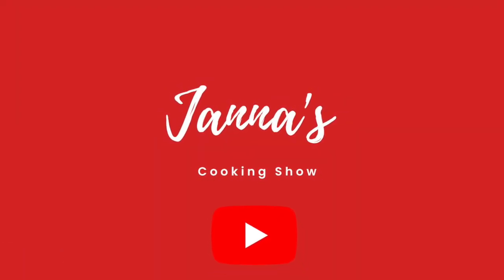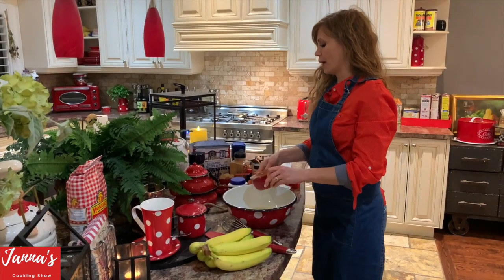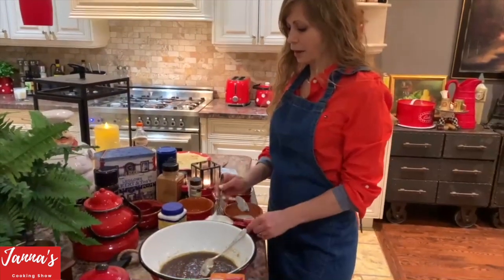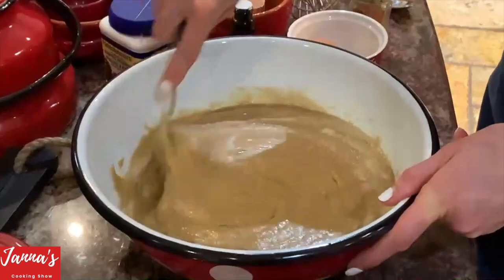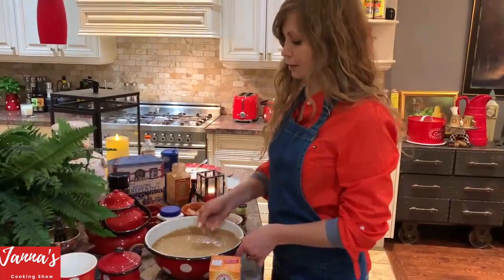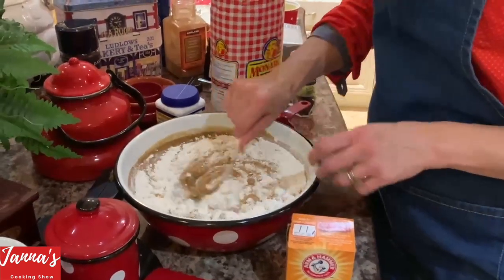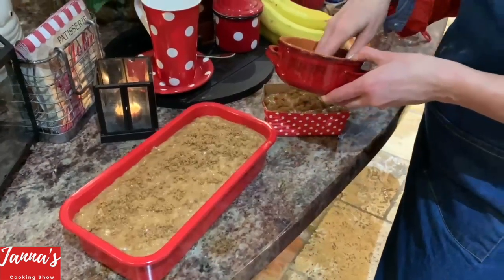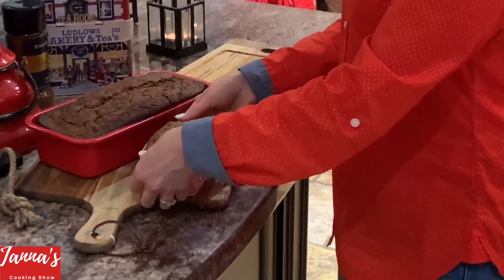THE MOST SOFT AND MOIST BANANA BREAD | EASY RECIPE YOU WILL EVER NEED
Best Banana Bread Ever

This is one of my personal favorites.  Watch and I’ll teach you how to make banana bread that is soft, moist, nutty, and delicious with an amazing banana flavor and best of all, it’s an easy recipe to bake. There are a few secrets that I’ll reveal in this video that you can use at home. Just watch me!

Share your comments with how your banana bread turned out and feel free to also share any suggestions that you have to add to the recipe.

Banana Bread Recipe:

3 eggs
1 cup of vanilla or plain yogurt
1 teaspoon of baking soda in yoghurt
1 teaspoon of baking powder in yoghurt
1/4 teaspoon of salt in yoghurt
2 teaspoons of vanilla
2 tablespoons of banana extract
1 cup melted butter
2 tablespoons of honey in melted butter
3 cups pastry flour
5 bananas heated in the oven for 350F  (15-20 minutes) until dark brown
1 1/2 brown sugar
1/2 cup of white sugar
1 cup crushed walnuts

*** Sprinkle brown sugar on top of your banana bread mix before placing in oven at 350F for 1 hour***

Spices
2 heaping teaspoons of cinnamon
1 teaspoon of nutmeg
1 teaspoon of clove

Video content:

00:00 Intro
00:32 How to Ripen Bananas
01:00 Melting Butter with Honey
02:05 Mixing sugar with butter
02:92 Smashing bananas
02:55 Combining ingredients for banana bread mixture
07:32 Adding flour and walnuts
08:48 Preparing banana bread for oven
09:34 Putting banana bread in the oven
11:39 Testing banana bread